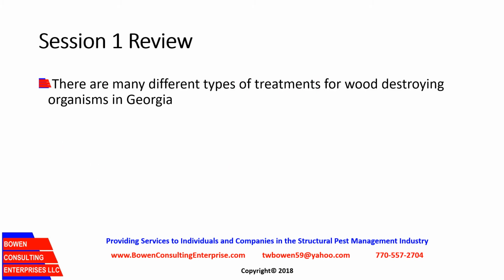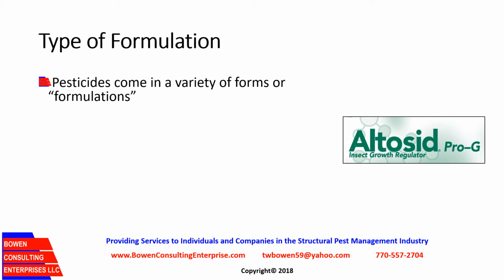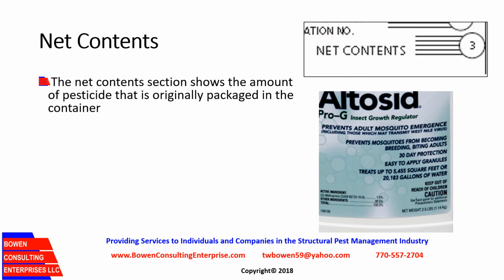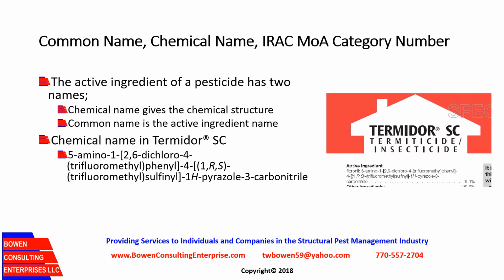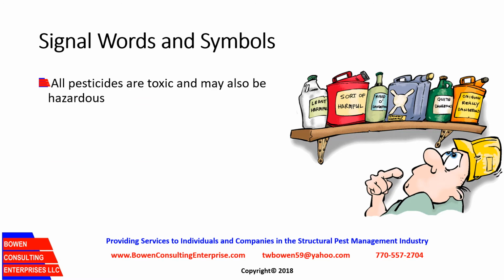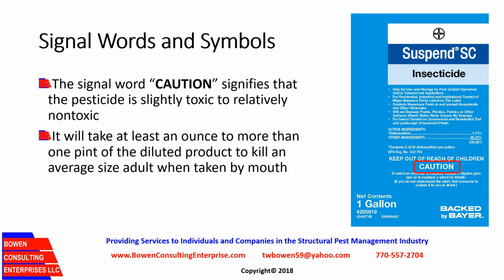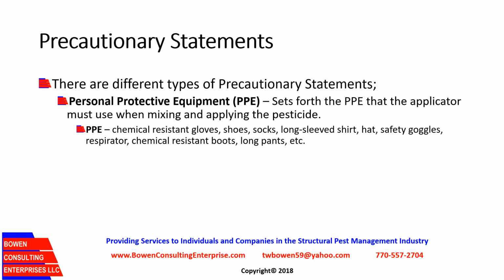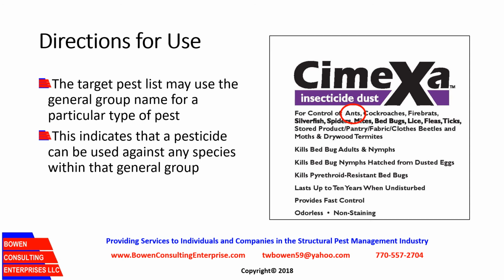2 GA PreExam Session 2 How to Read and Interprete a Label